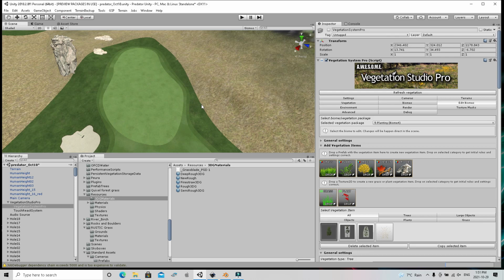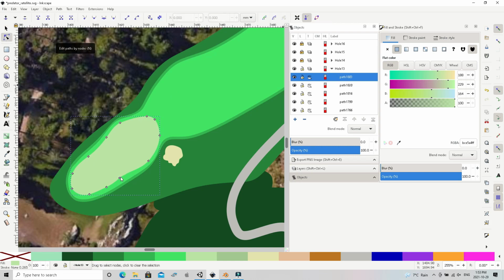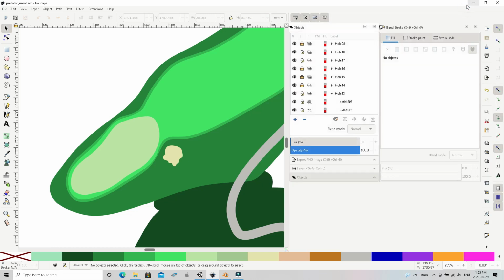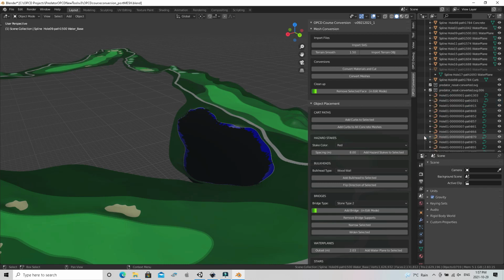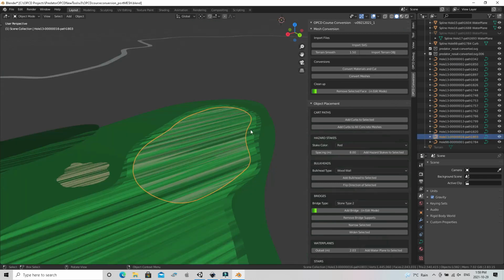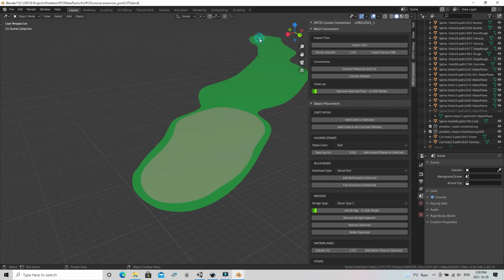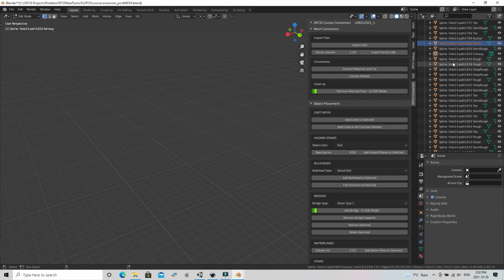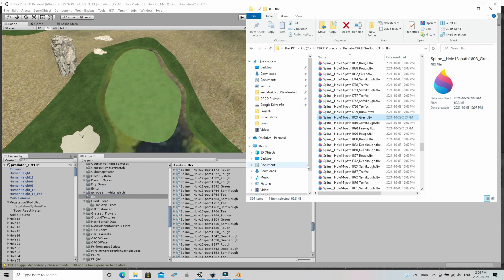Quick spline edit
Do a quick spline edit using Inkscape, Blender, unity and OPCD Tools.